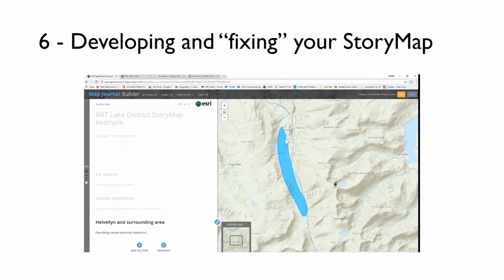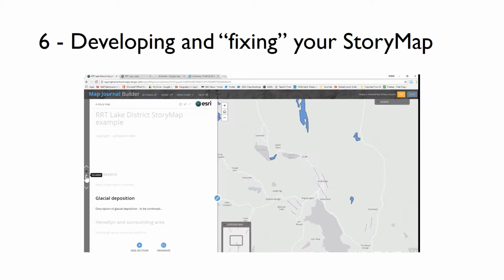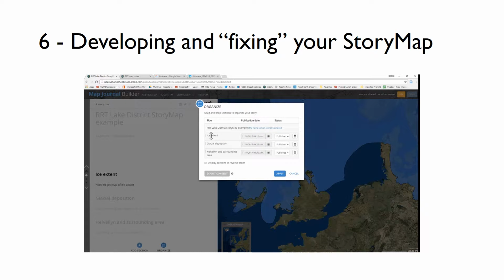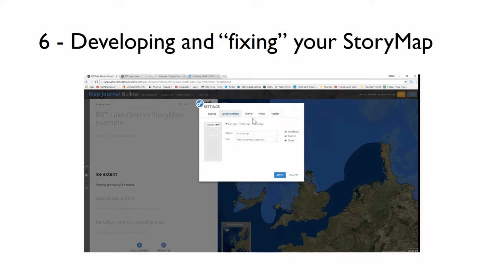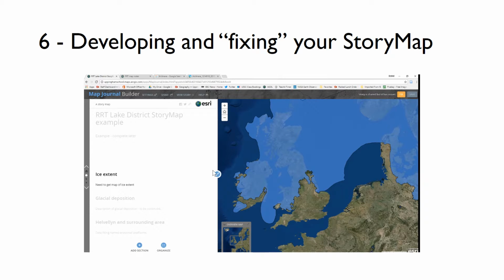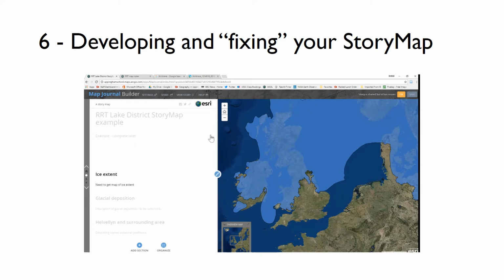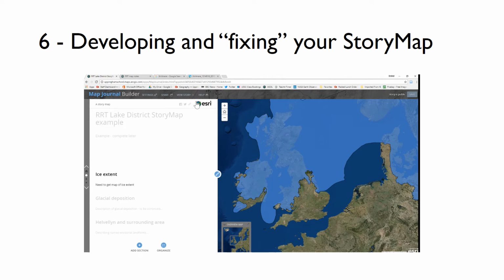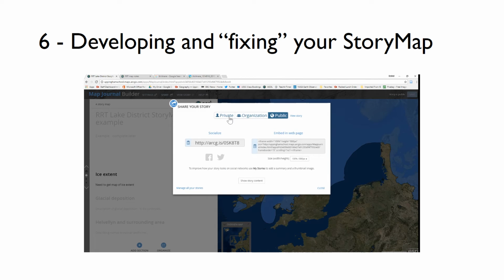6 Developing and fixing your StoryMap